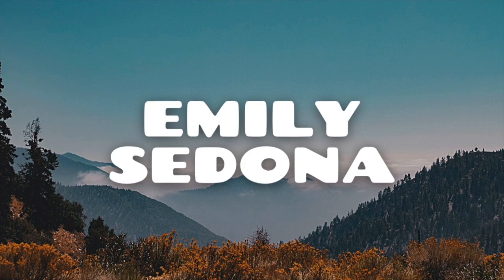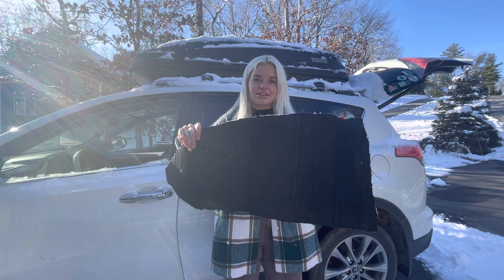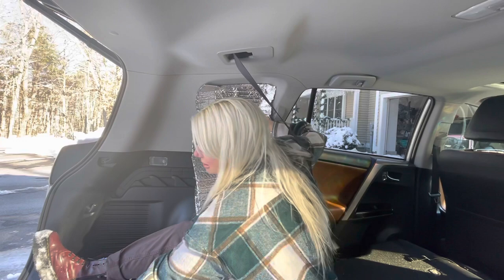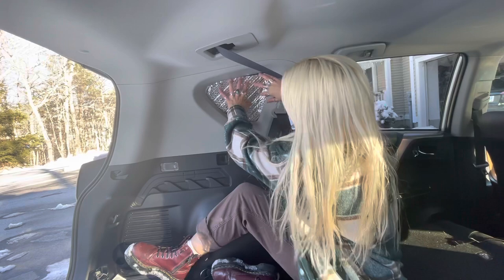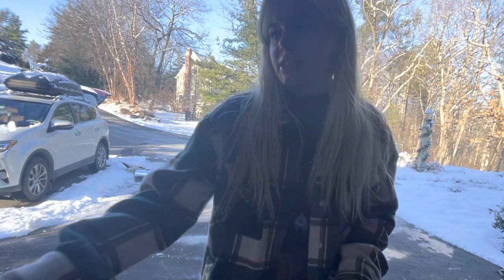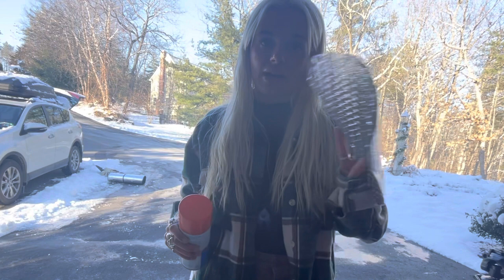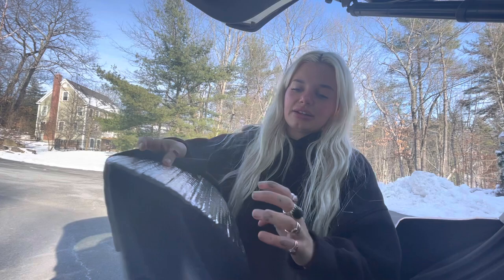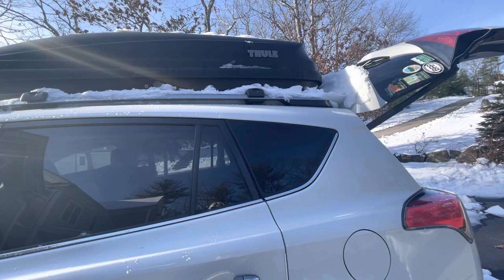CAR CAMPING- DIY WINDOW COVERINGS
Using reflectix insulation to make blackout window coverings for my Toyota RAV4.

Daily vlogs posted to TikTok: snackqueen666